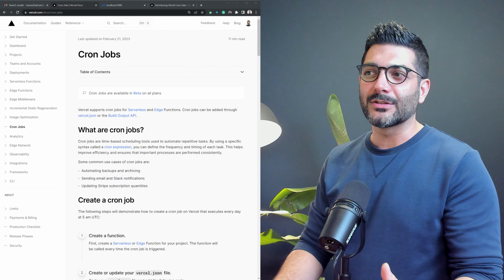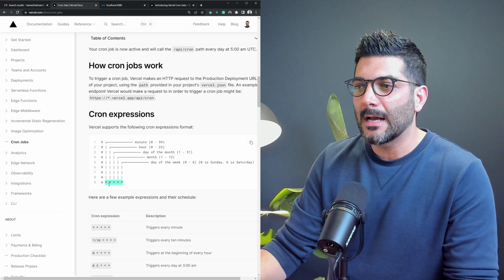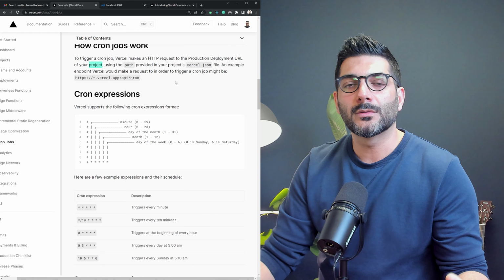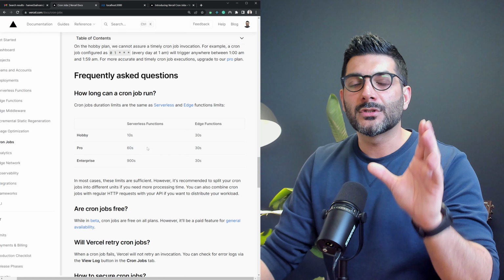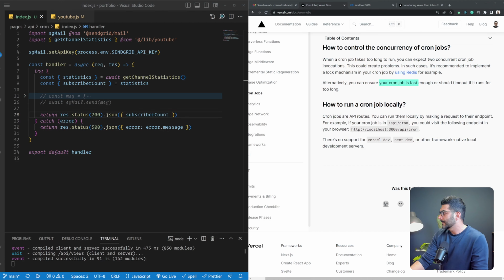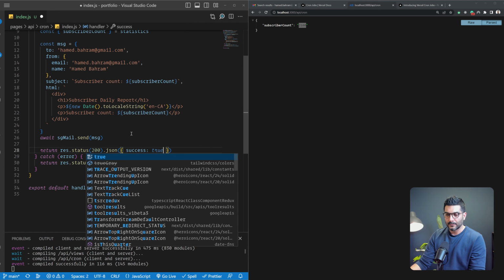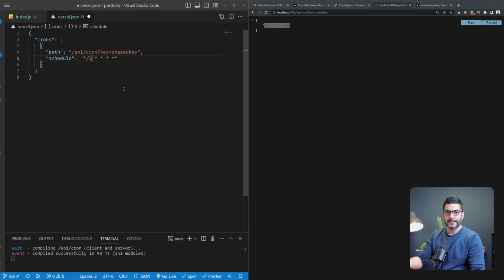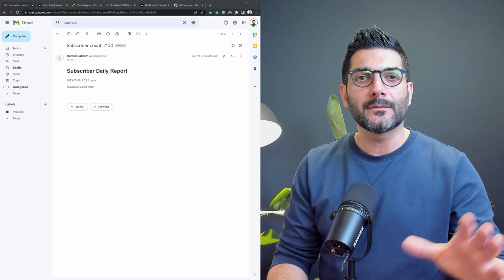Automate your tasks using Vercel cron jobs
Learn how to easily schedule tasks and automate repetitive workflows in your NextJs app using Vercel cron jobs, allowing you to set up a task to call your API endpoint on a set schedule.

CHAPTERS

0:00 Intro
0:30 Vercel documentation
2:30 Creating a task
3:20 Cron expressions
6:30 How cron jobs work
8:30 Limitations
12:40 Adding a job to my site
15:30 Sending an email using Sendgrid
17:30 Adding vercel.json
20:20 Deploying to Vercel
22:00 Vercel Dashboard
23:10 Outro